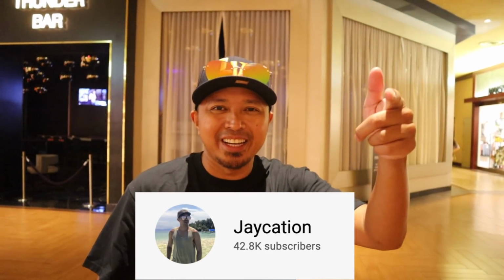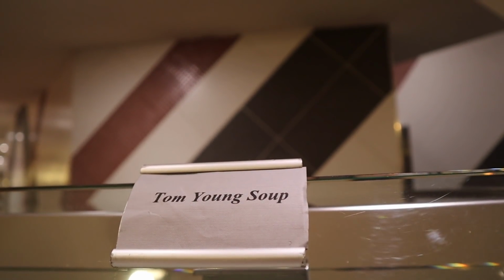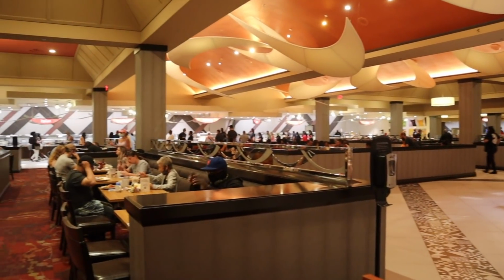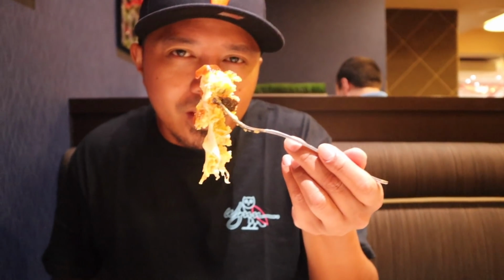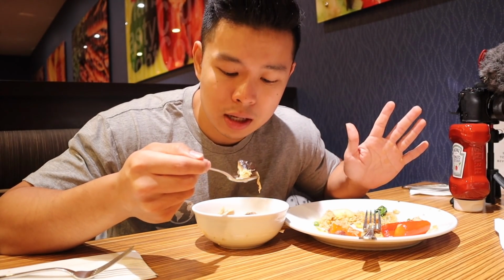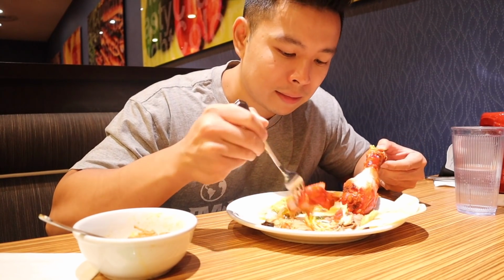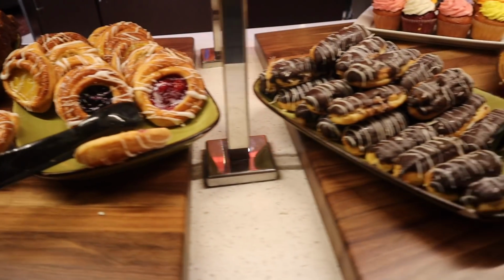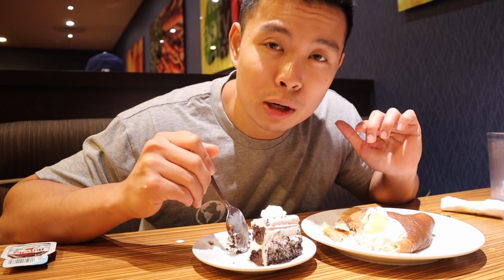The EXCALIBUR Buffet Surprised Me...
Reviewing the Excalibur Buffet In Las Vegas with @Jaycation! Let's see where the excalibur buffet ranks within the best to worst buffets on the Las Vegas strip.

Brunch Price: $29.99 Per Person